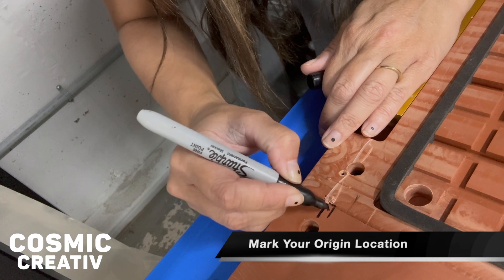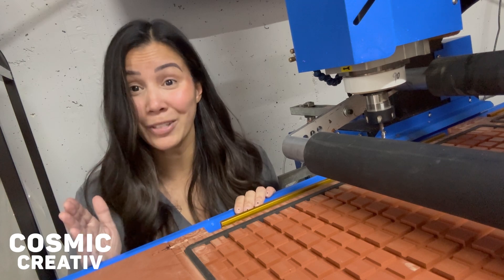Installing a Nylon Screw Kit for my CNC's Spoilboard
We know the best way to protect your bits & machine while running your CNC is to use nylon screws instead of metal screws to attach your spoilboard. In this video, I'm using the @phantomcncsystems SpoilTite Mounting Kit to imbed metal nutserts into the bakelite surface of my 5x10 S Series CNC so I can easily use nylon screws for spoilboard hold down.

00:00 Intro
00:20 What's in the SpoilTite Mounting Kit?
00:40 Nutsert Location
01:12 CNC Bits
01:25 Creating Vectric Files
02:17 Cutting Nutsert Locations
03:00 Drilling & Test Fitting Nutserts
03:24 Upgrade Your Grid Gasketing
03:38 Mark Your Origin Location
04:06 Spoilboard Prep
04:36 Socket Pockets
04:57 Pre-Drill for Nylon Screws
05:19 Nutsert Installation
05:43 Spoilboard Installation
06:41 Final Flattening Pass
06:59 Outro